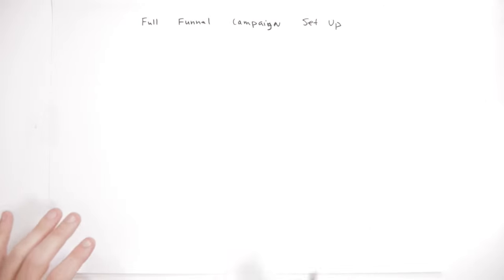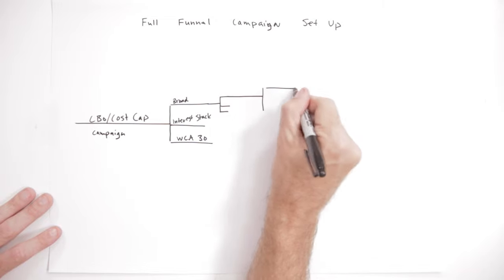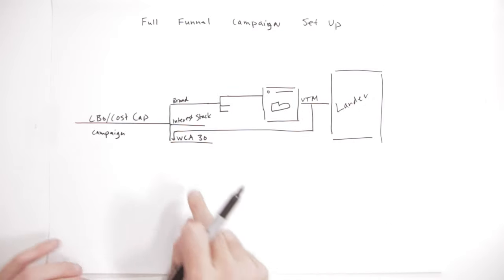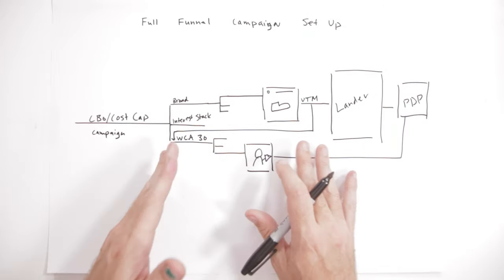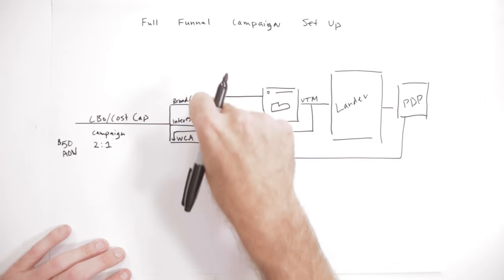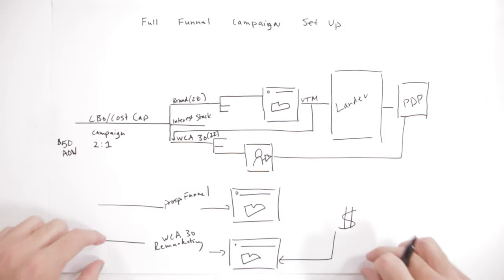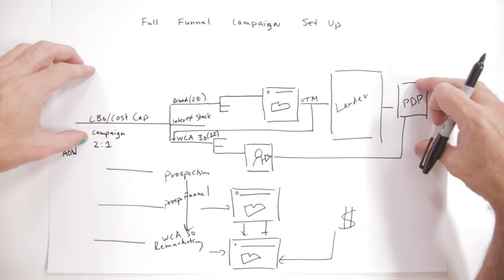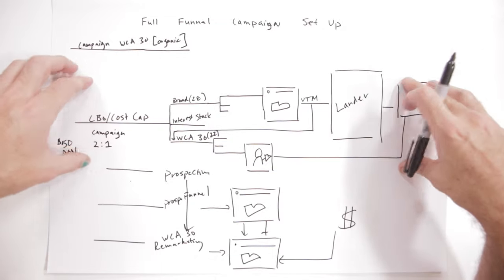Unique Full Funnel Facebook Campaign Structure (2022)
In this video we walk through how Common Thread Collective builds our Facebook ad campaigns to map the entire customer journey.

In 5 minutes we succinctly cover campaign structure, budgeting, optimization, creative and the unique way in which we use re-marketing inside of our campaigns.

If you are interested in how this methodology could be applied to your facebook ad account, click here to receive a free 31 point account audit today from our team